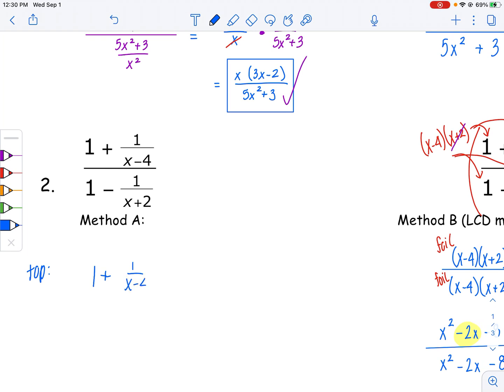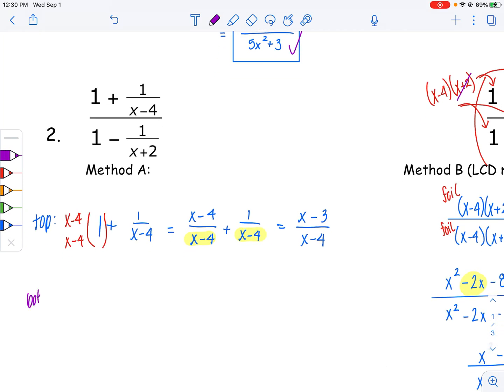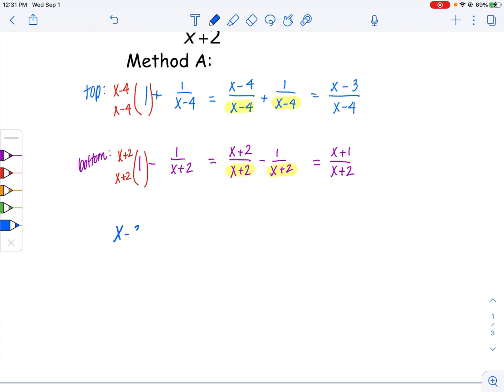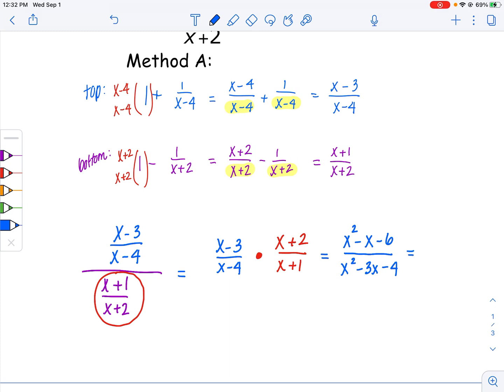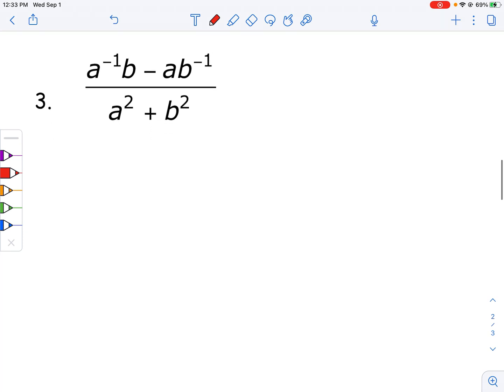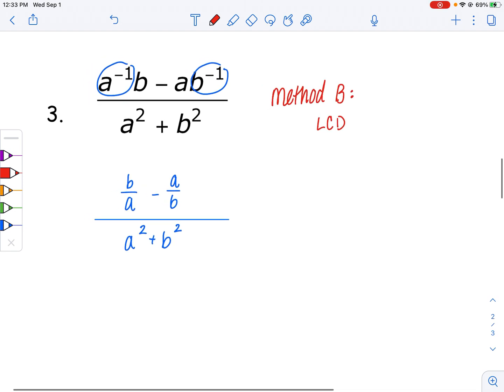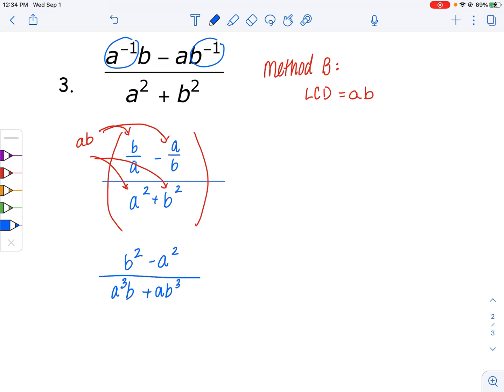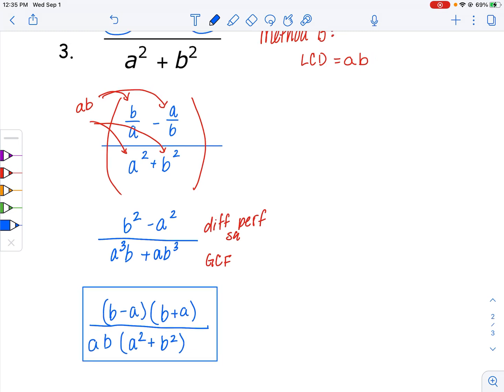Ch P P5 Day 12 END video